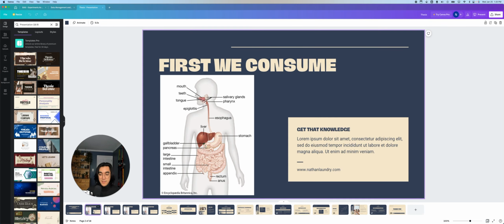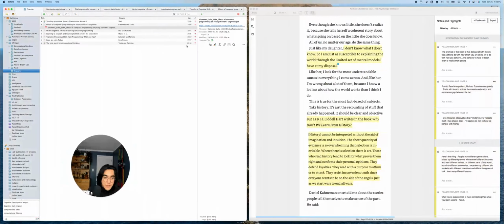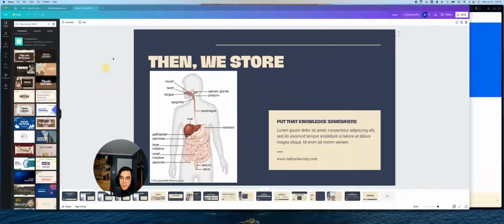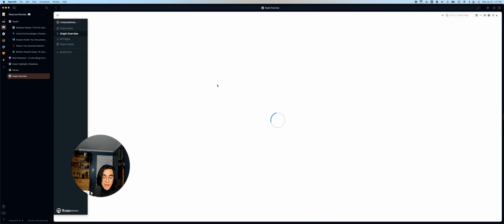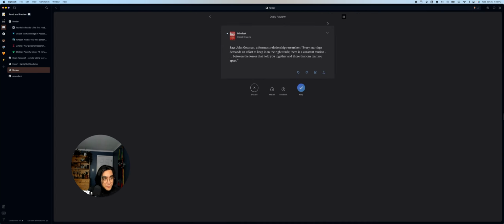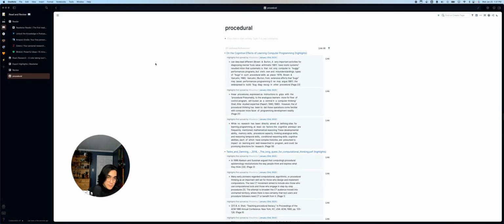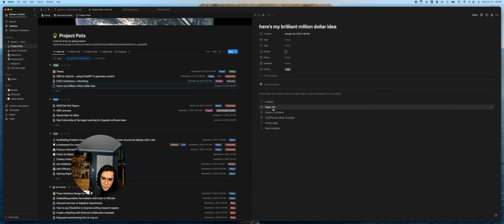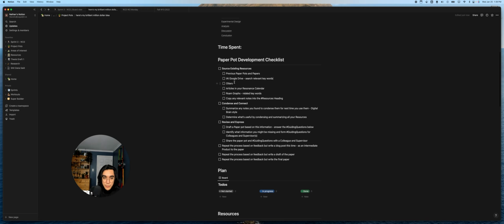The brain is for having ideas not storing them: Content Management System for Academics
Here’s how I store all the crap I read and watch

Apps included in this video:
* Readwise + readwise reader
* Roam Research
* Kindle
* Notion
* Blinkist
* Zotero